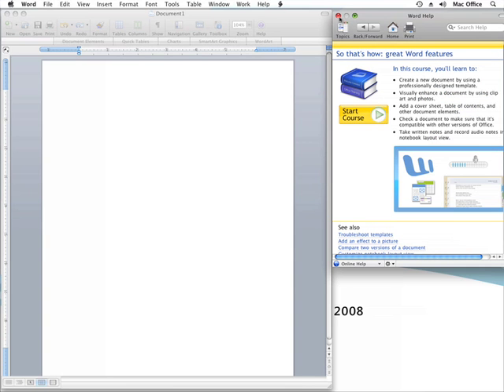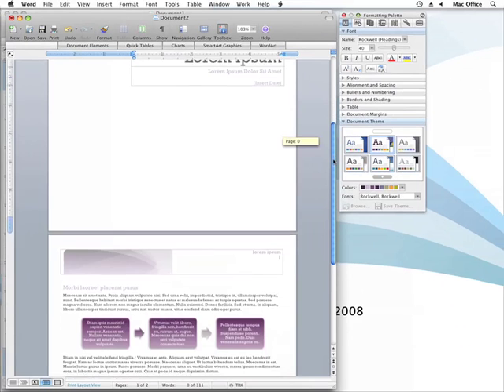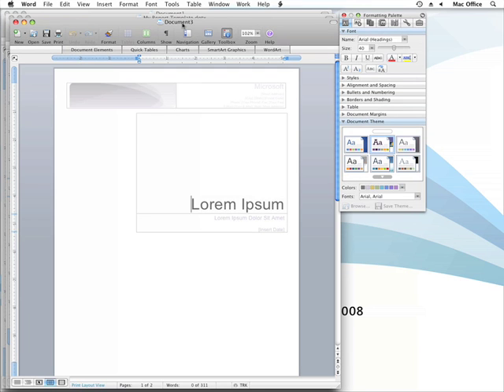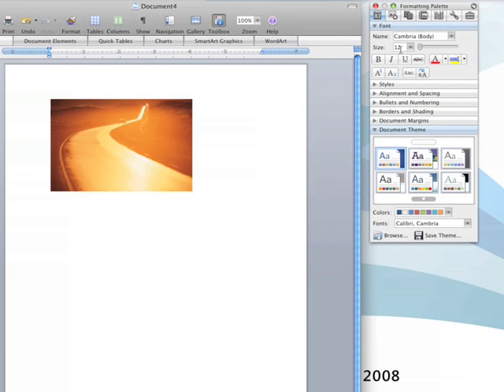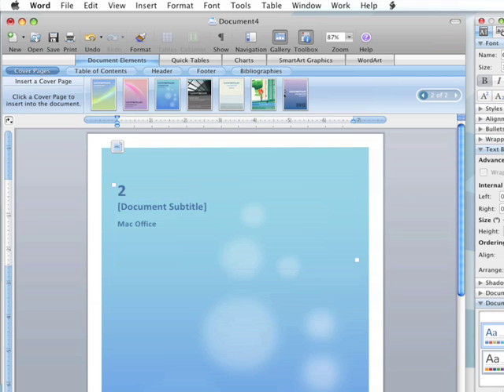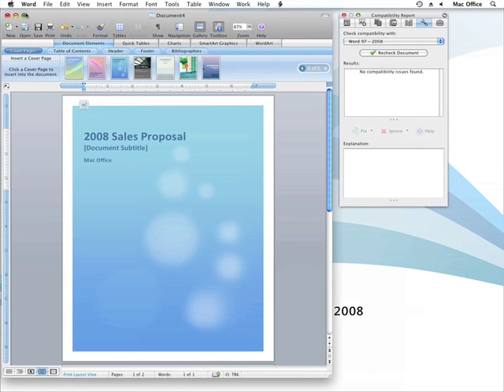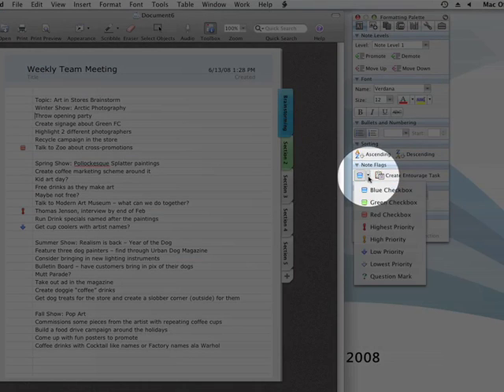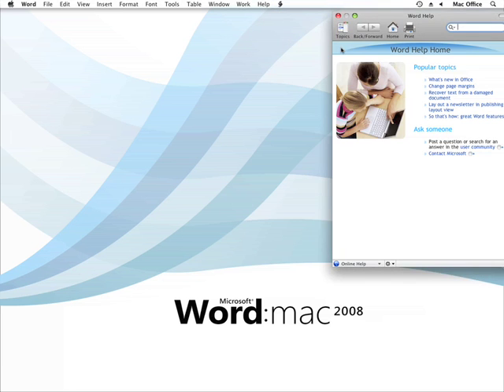Word Great Features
Shows how to work with the basic features in Word 2008